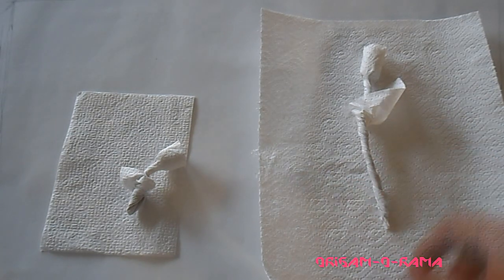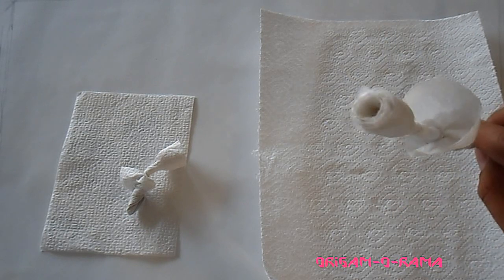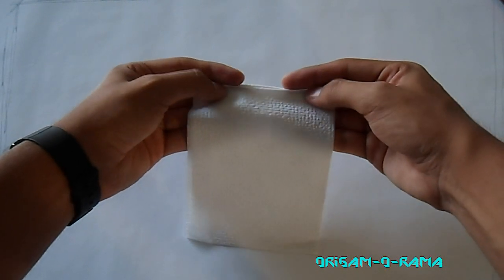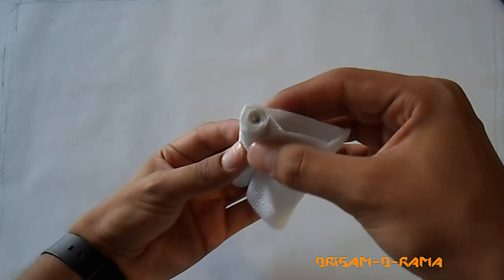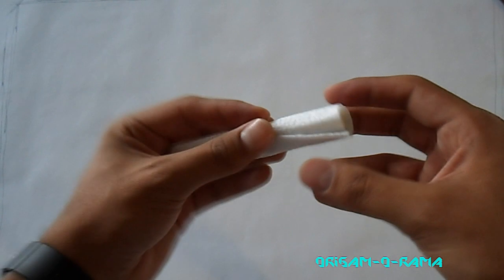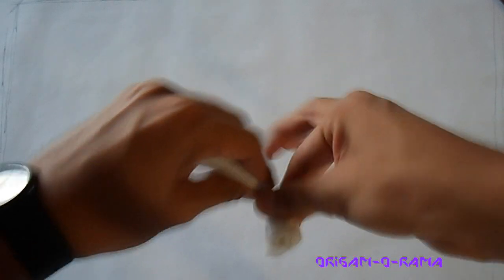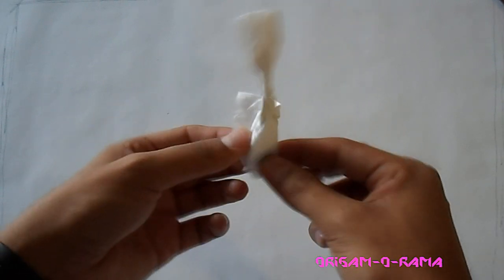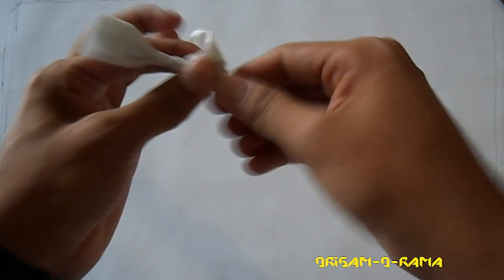Cómo hacer una ROSA con una SERVILLETA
En este tutorial aprenderás a doblar una rosa con base en una servilleta, ya sea de las tradicionales o con las absorbentes. Todo para que impresiones a tu cita! Es bastante sencillo hacerlas y el efecto que tiene es muy efectivo xD

TUITER: @origamorama
FÉISBUC: /origamorama